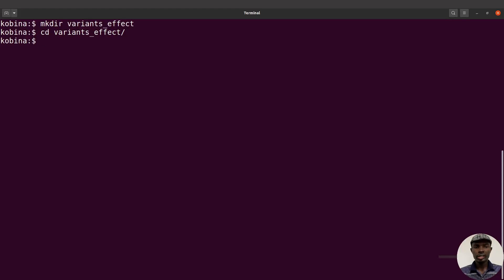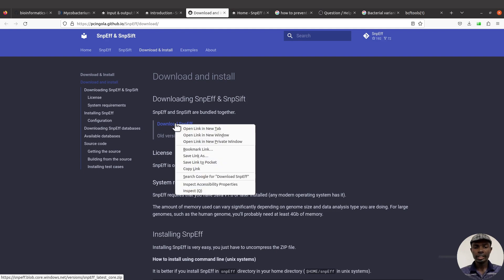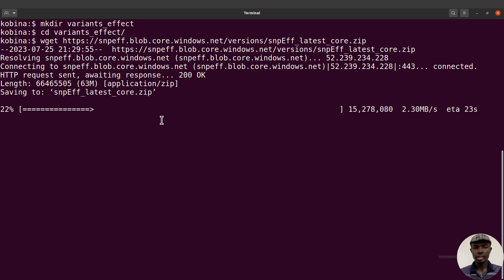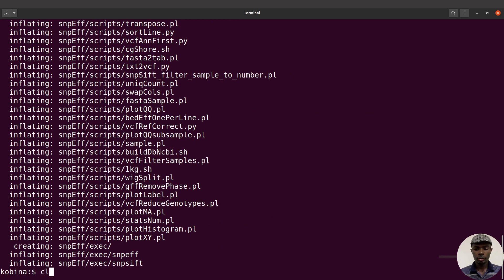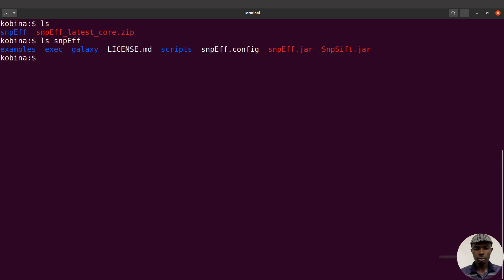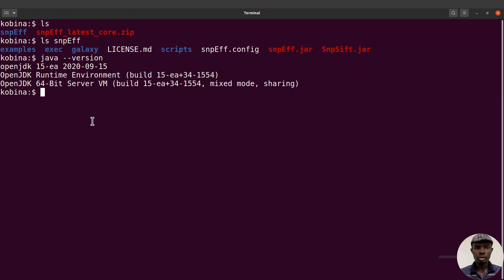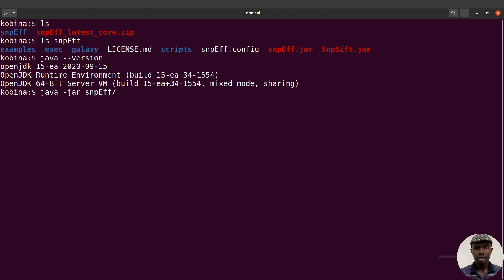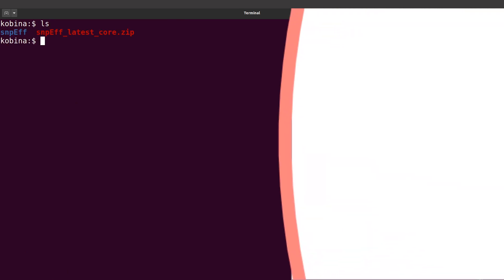setting up snpeff in linux and macos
bioinformatics tutorial
bioinformatics course
Bioinformatics Project